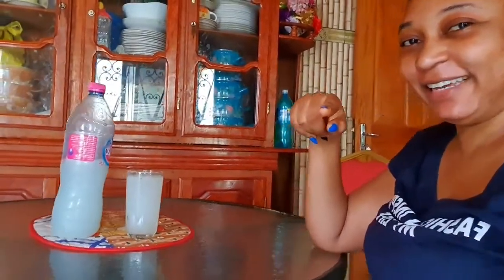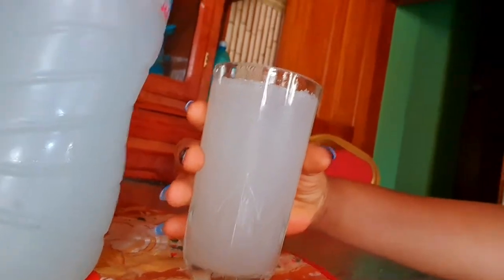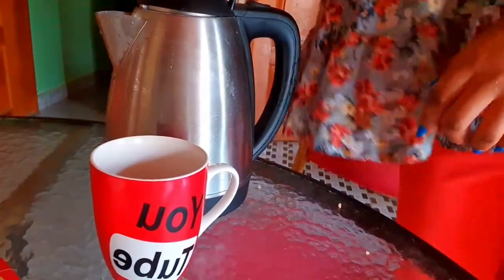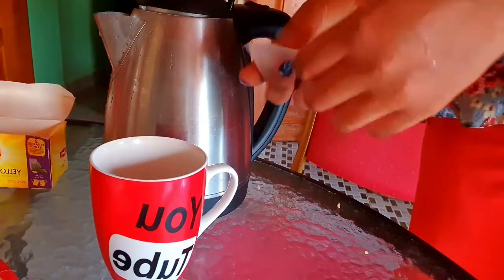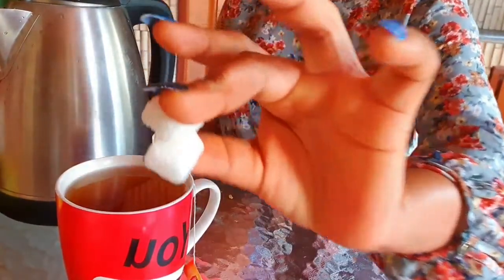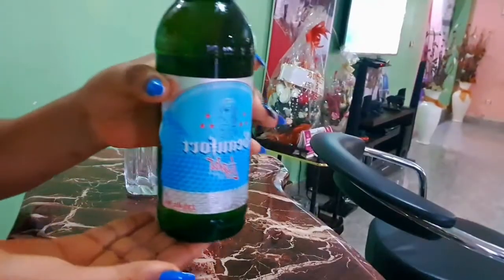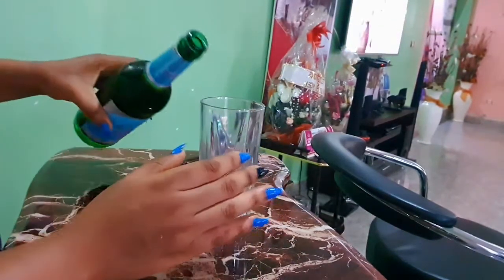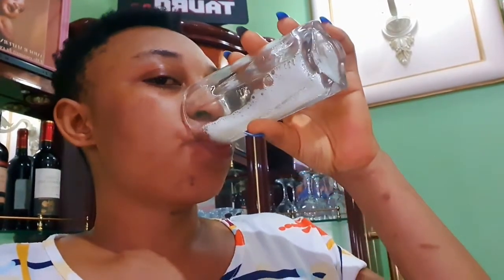CAMEROON VLOG: HOW TO INCREASE YOUR BREASTMILK SUPPLY FAST||IN 5 MINUTES INCREASE YOUR MILK SUPPLY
How to increase your breastmilk supply overnight.This video is for you if you are a new Mom or Nursing Mother.